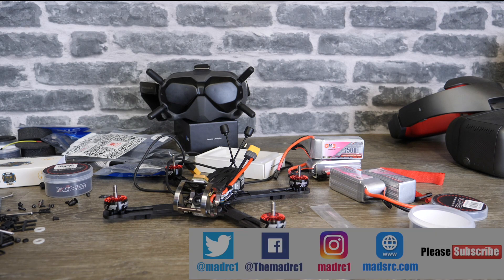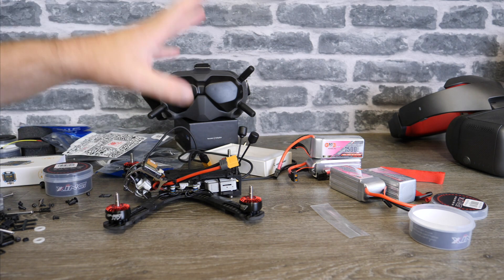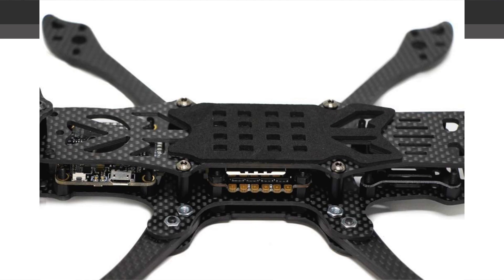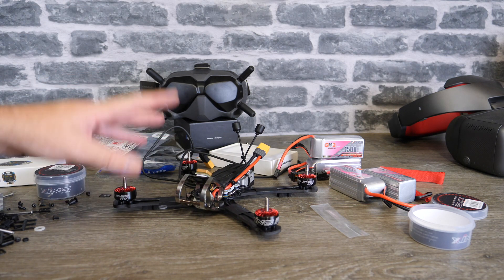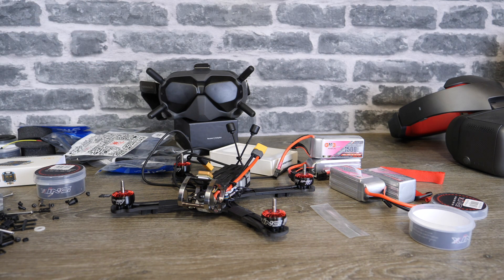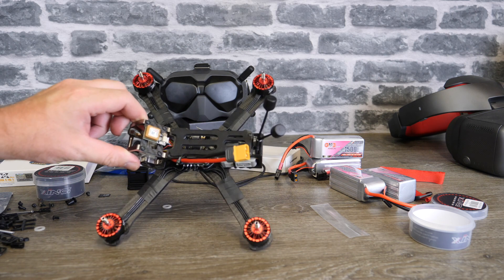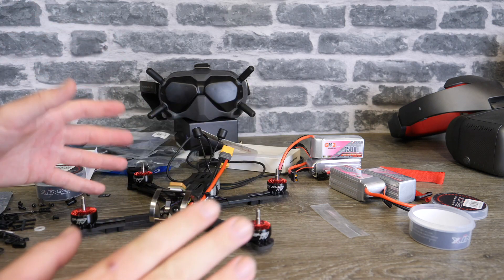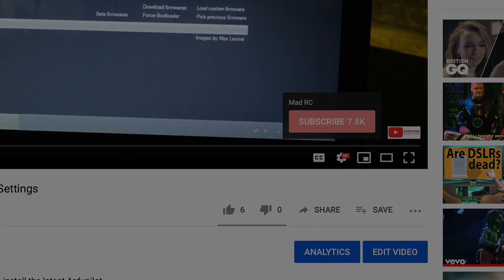DJI Digital FPV Common Questions Answered & My Build Overview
My top questions answered on the DJI Digital FPV system as well as taking a look at my new build

The new extended back for the Chameleon frame to fit the air unit